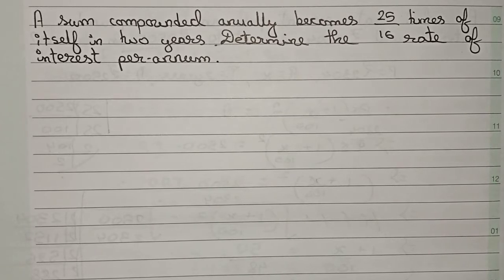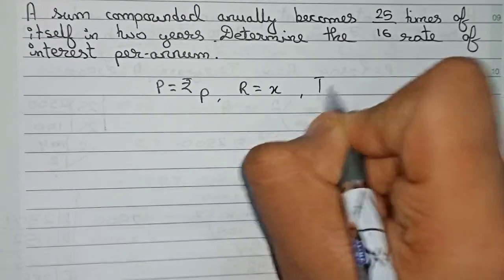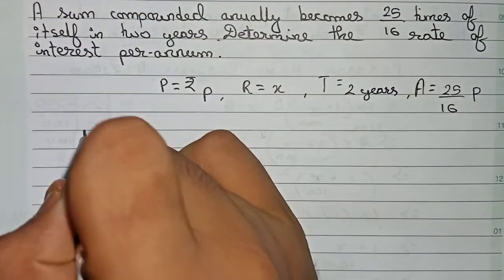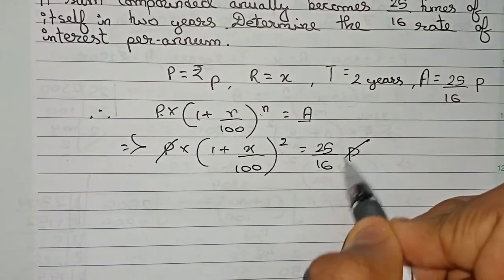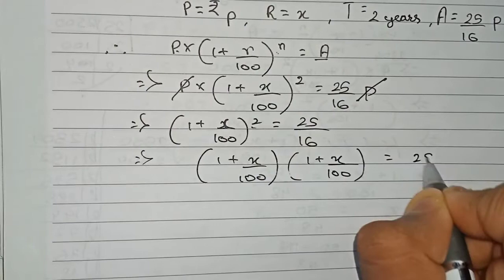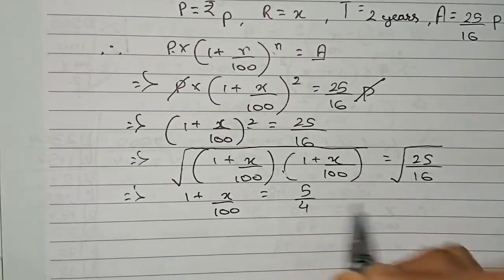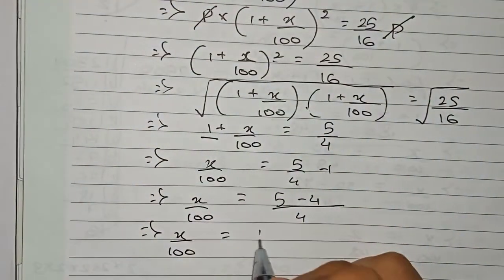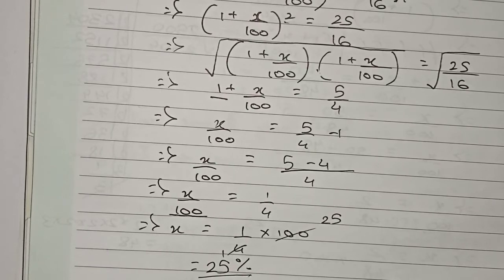A sum compound annually becomes 25/16 times of itself in 2 years. Determine the rate of....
A sum compound annually becomes 25/16 times of itself in 2 years. Determine the rate of interest per annum.